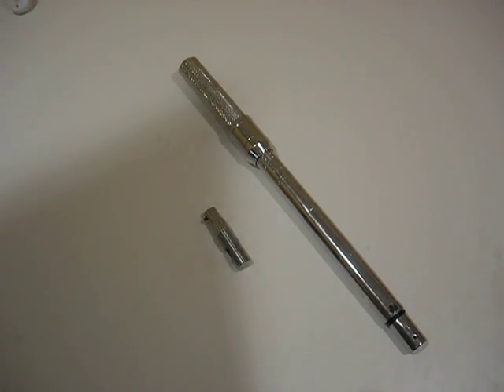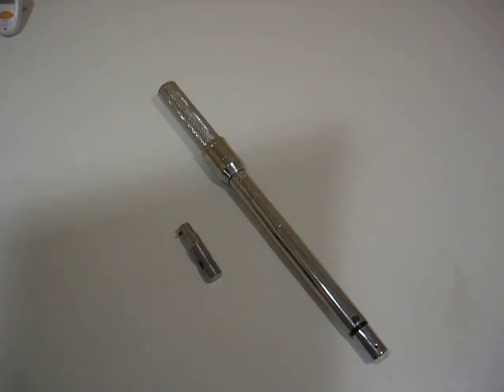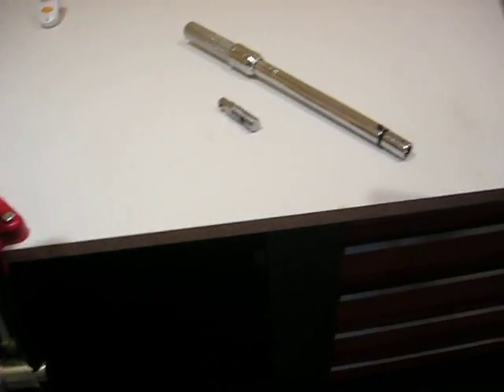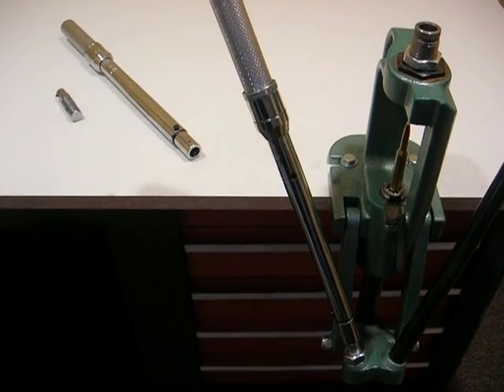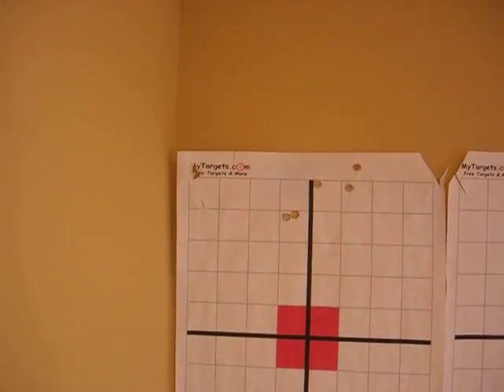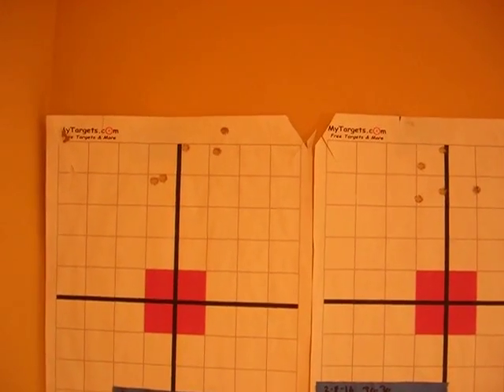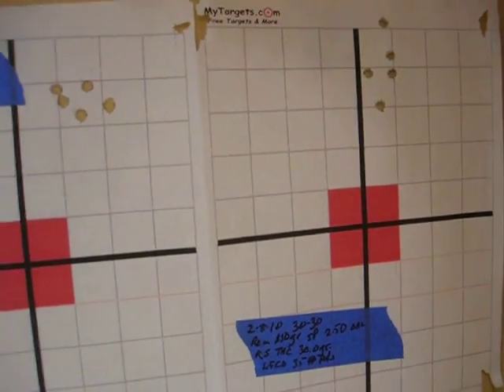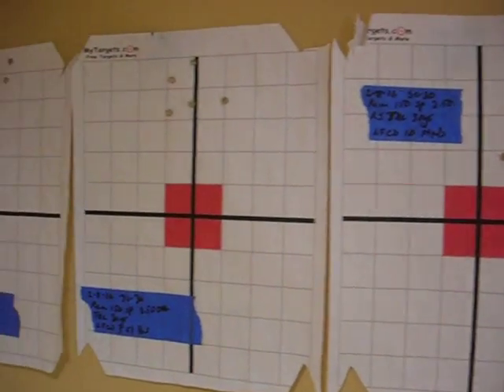Cartridge Case Crimping with the reloaders Consistent Crimp by Precisionaccuracycompany.com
The best way to find the best case to bullet crimp pressure that will optimize bullet performance downrange for any given load and for any weapon. The best way to repeat the optimal crimp pressure load after load, even after a die adjustment  or a die swap.  The reloaders Consistent Crimp does it all. Visit us at "Precisionaccuracycompany.com"